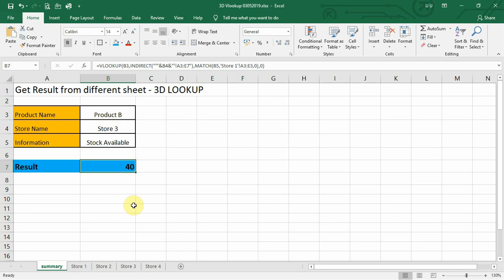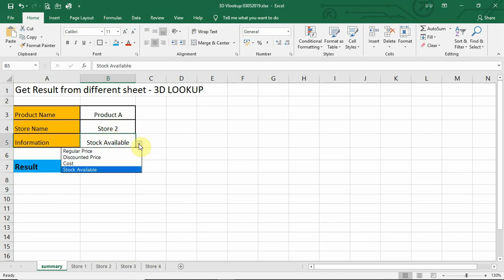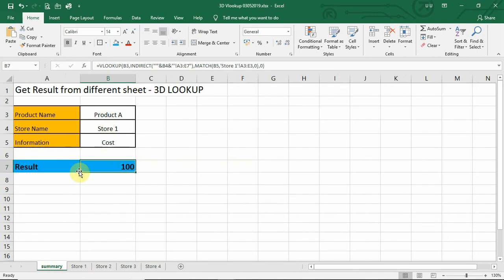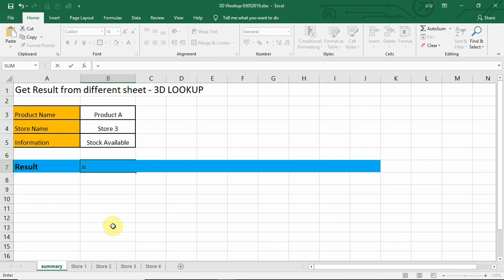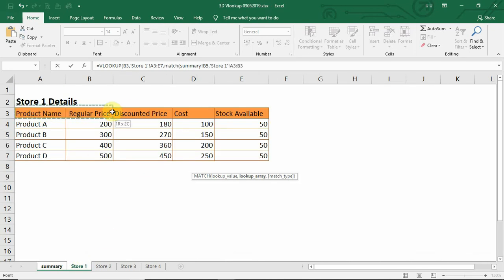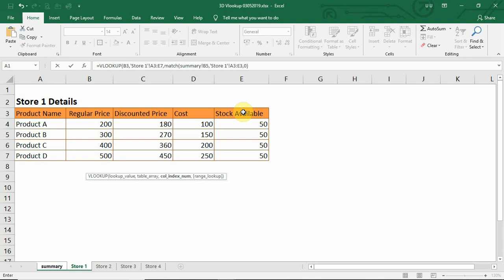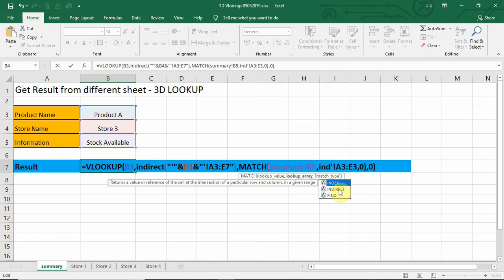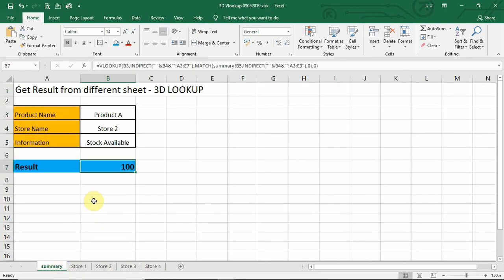3D LOOKUP with VLOOKUP